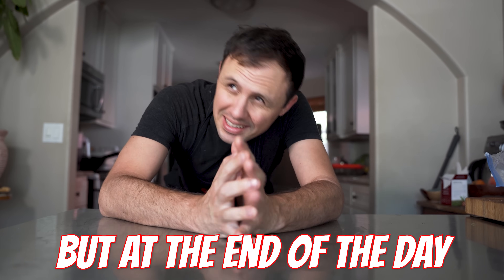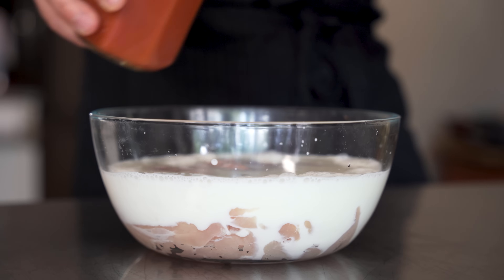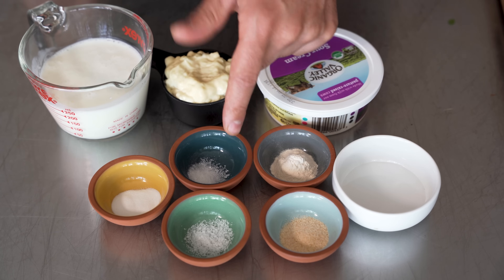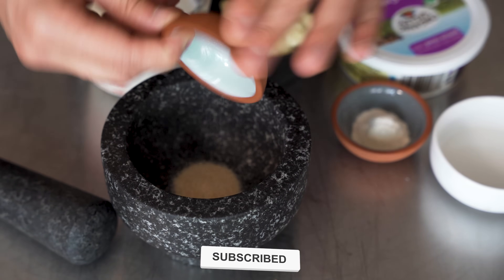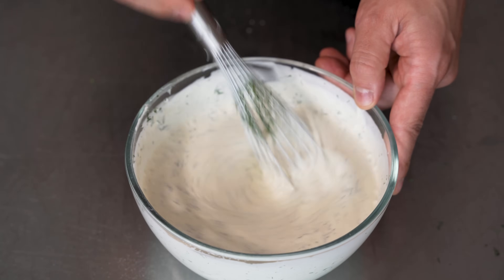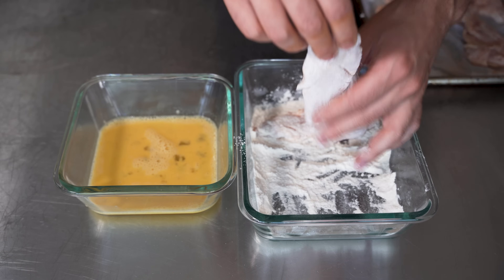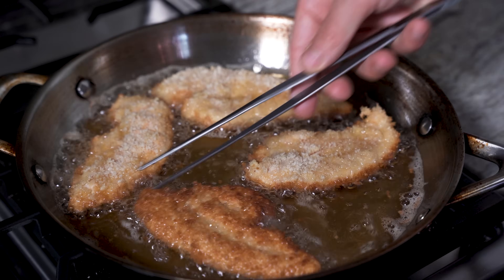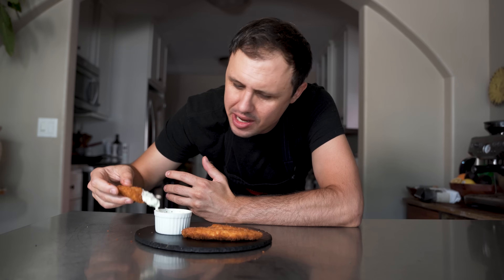The Best Chicken Tenders and Homemade Ranch I've Ever Made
Sometimes all I want to eat is chicken tenders with homemade ranch dressing, and this combo was honestly as good as it gets.

Chicken Tender Brine (enough for 1 1/2 - 2 pounds of chicken):
2 cups buttermilk
1 cup pickle juice
1 cup Frank’s red hot
1 tbsp smoked paprika

Breading Situation:
1/3 cup all-purpose flour with 1 tbsp onion powder
2 eggs whisked
2 cups panko bread crumbs

Homemade ranch:
1 cup mayonnaise
1/2 cup sour cream
3/4 cup buttermilk
3 tsp onion powder
1 tsp garlic powder
1 tsp sugar
1/2 tsp msg
1/2 tsp salt
2 tsp white vinegar
1/4 cup chopped parsley
1/4 cup chopped dill
1/4 cup chopped chives